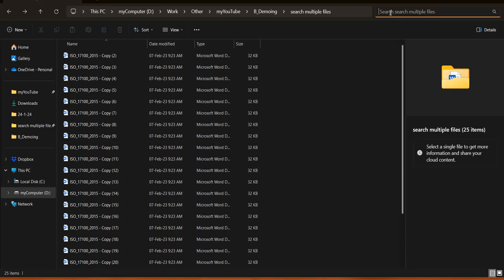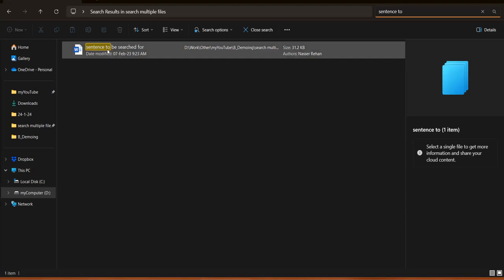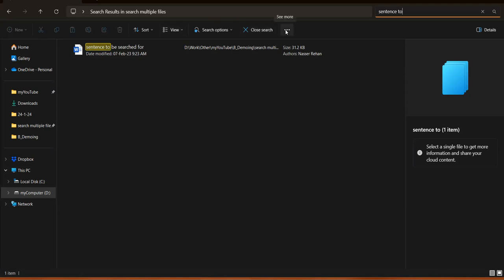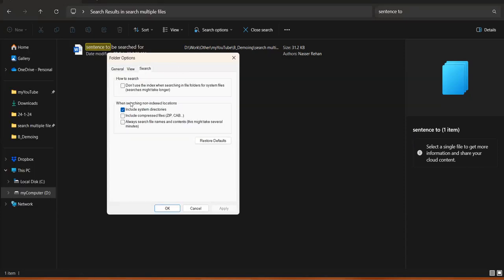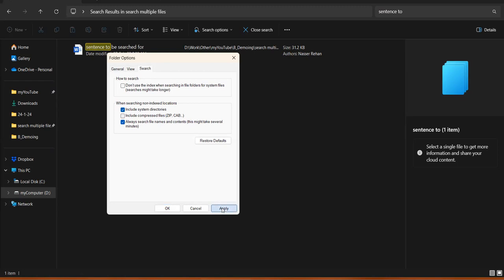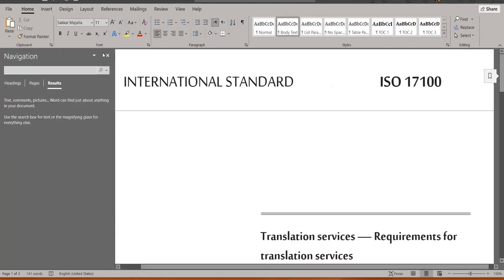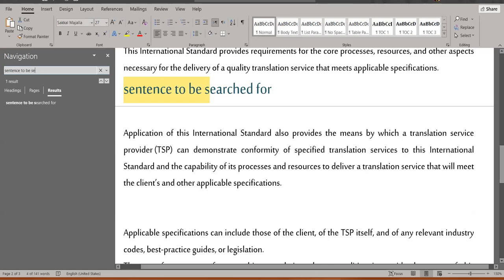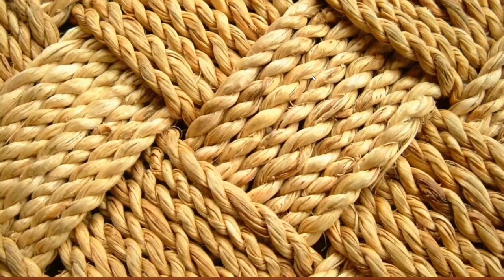English - Searching in Files at Once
How to search inside the contents of multiple word files all at once

== = To connect and learn more about me:
1) LinkedIn